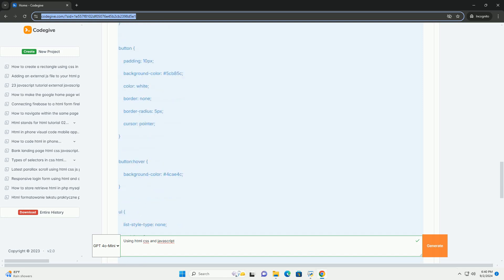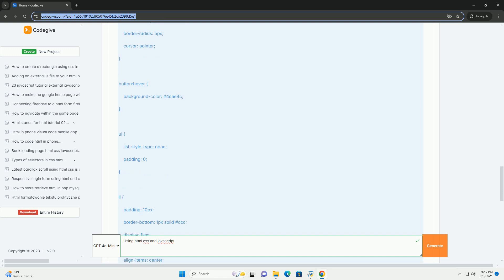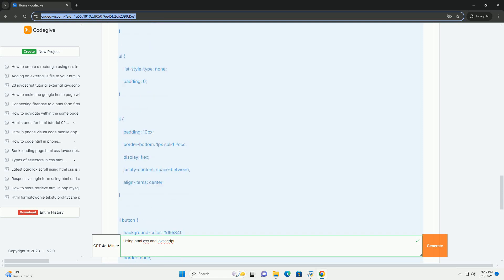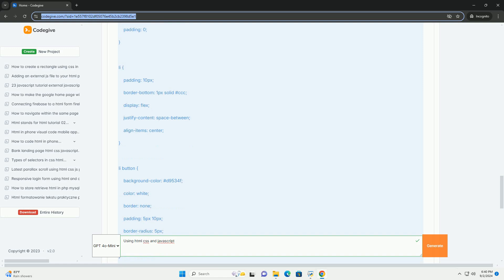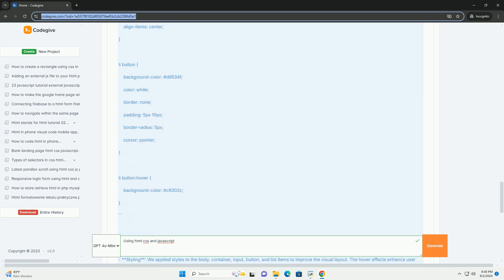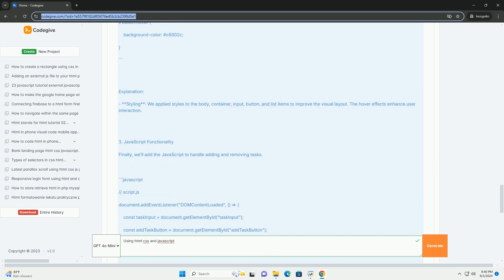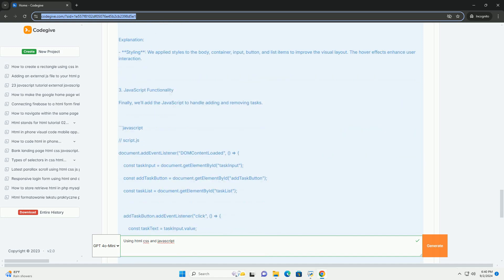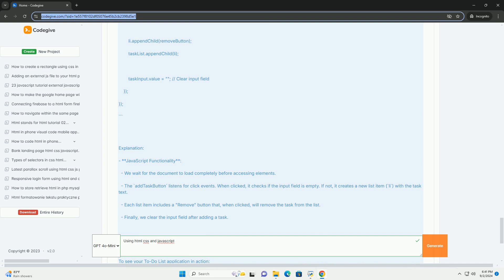Using html css and javascript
html, css, and javascript are foundational technologies for web development. html (hypertext markup language) structures the content on the web, defining elements such as headings, paragraphs, and links. it provides the skeleton of a webpage, allowing for the organization of information.

css (cascading style sheets) enhances the visual presentation of html by applying styles such as colors, fonts, layouts, and spacing. it allows developers to create visually appealing and responsive designs that adapt to different screen sizes and devices.

javascript is a programming language that adds interactivity and dynamic behavior to webpages. it enables developers to create features like animations, form validations, and real-time updates, enhancing user engagement. together, these three technologies form the backbone of modern web applications, enabling developers to build responsive, interactive, and aesthetically pleasing websites that provide a seamless user experience. mastering these tools is essential for anyone looking to pursue a career in web development.

python cssutils
python cssselect

python cssutils
python cssselect
python css
python html